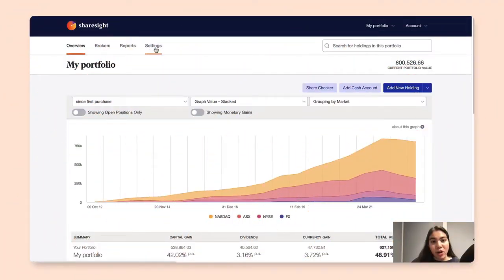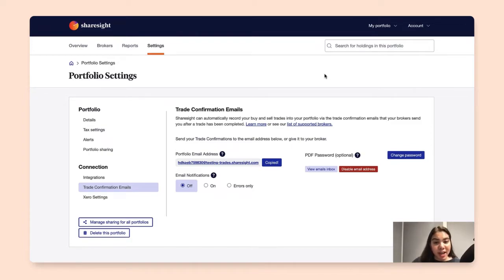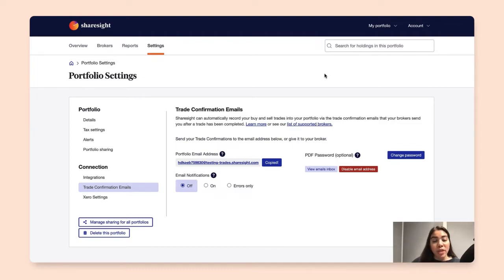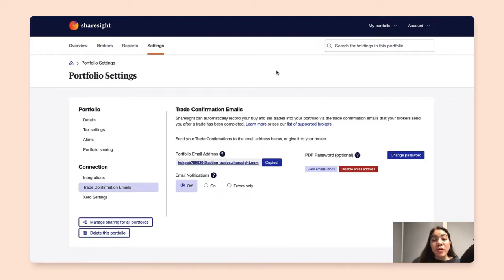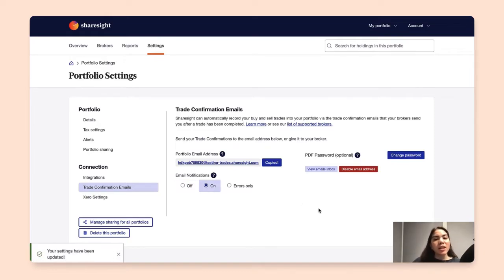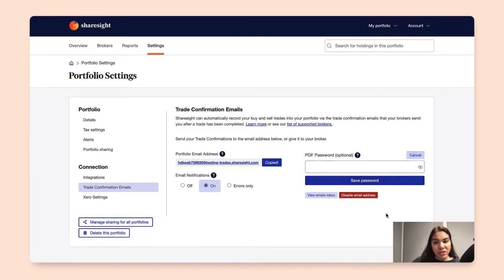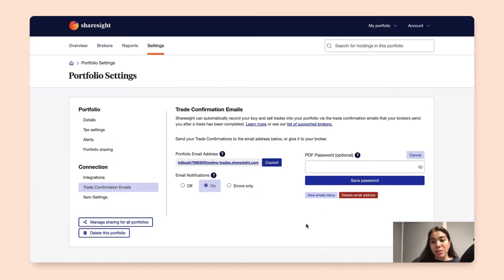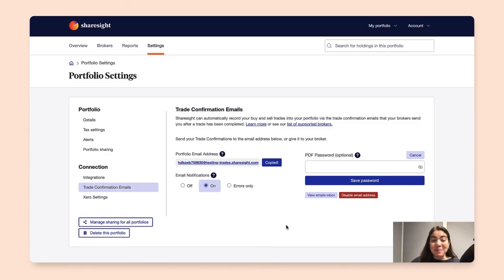Enabling trade confirmation emails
Enable the trade confirmation emails feature to get your ongoing trades automatically added into Sharesight using your broker’s trade confirmations.

0:00 - Intro
0:20 - Accessing trade confirmation emails page
0:34 - Forwarding trade confirmations to portfolio email address
1:39 - Email notifications for trade confirmations
1:59 - Saving PDF password
2:15 - Accessing trade confirmation emails inbox
2:41 - Closing
3:03 - Outro